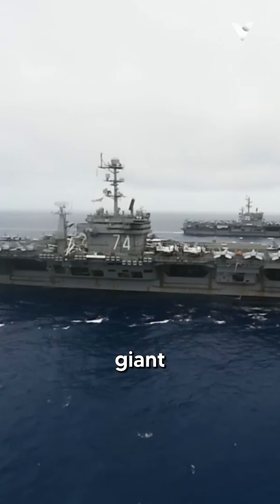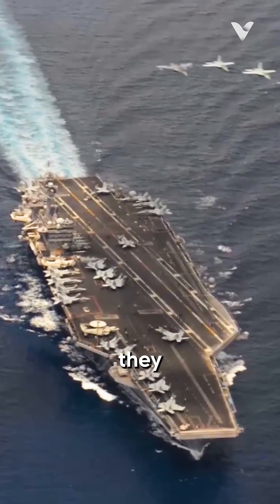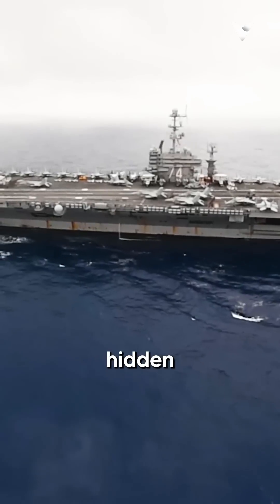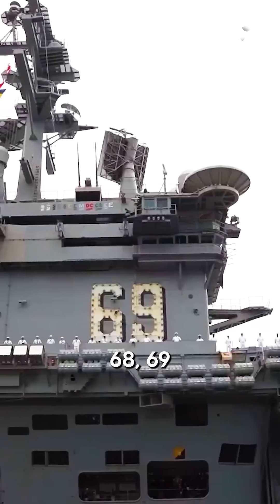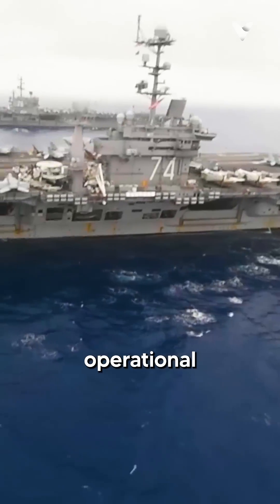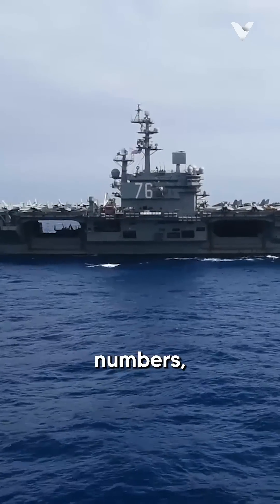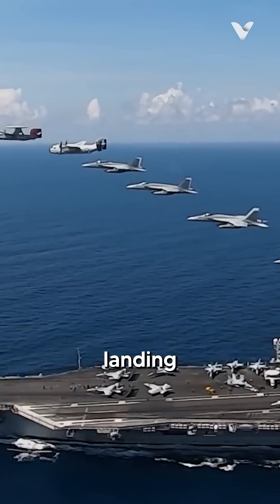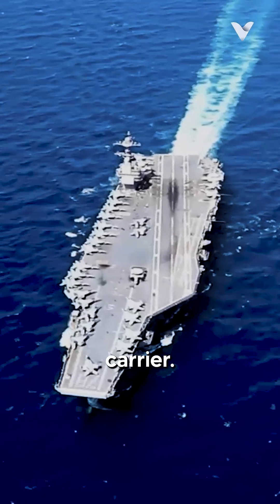Why Does the US Aircraft Carrier Have Giant Numbers On Its Deck?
Why do aircraft carriers have giant numbers on their flight decks? Why are these big markings so important in carrier flight operations? Why aren't they painted small? Unlike China or Russia which don't have these big numbers, there is a mystery hidden behind this practice seen on US aircraft carriers.